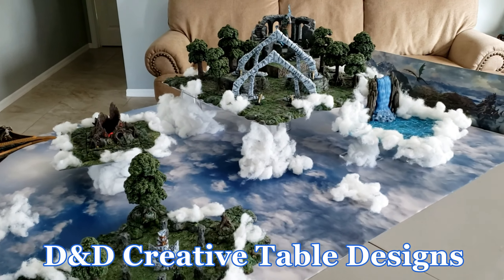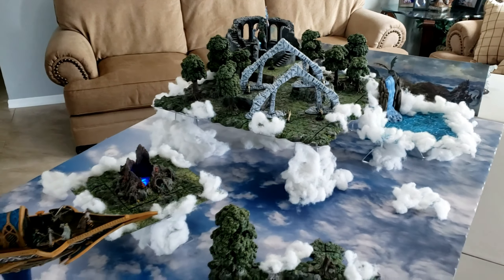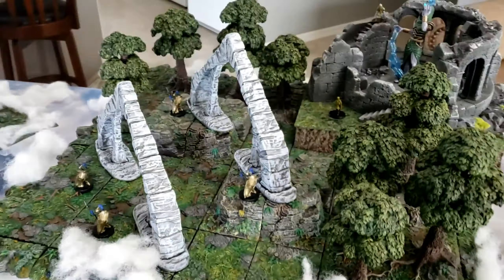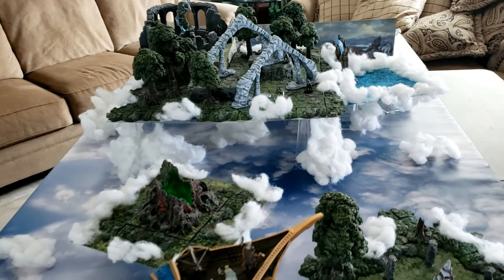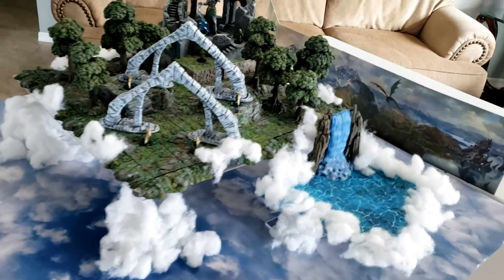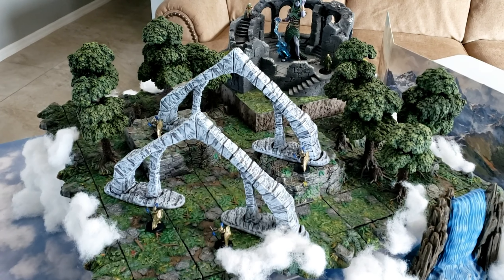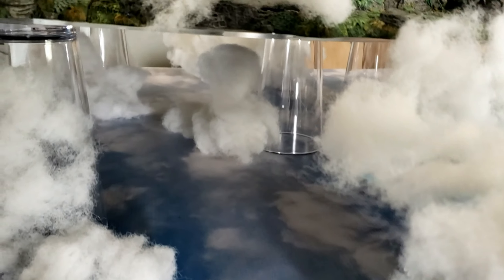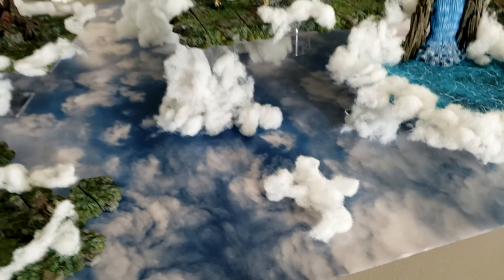Druids of Skyhenge